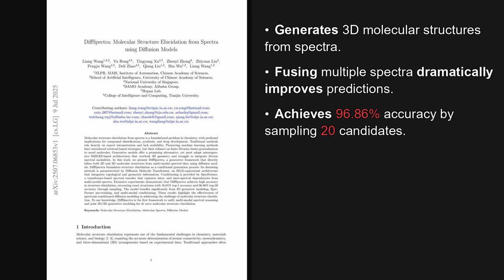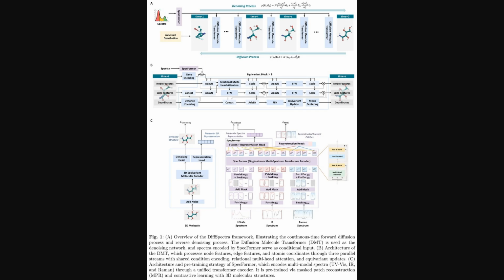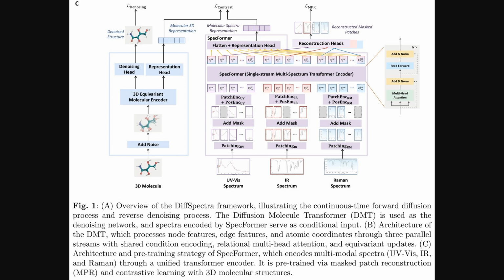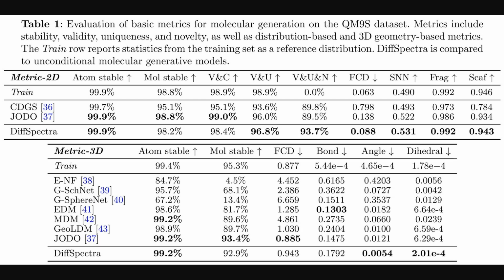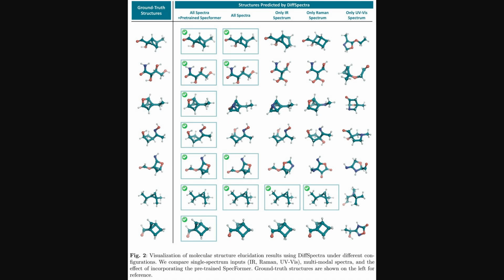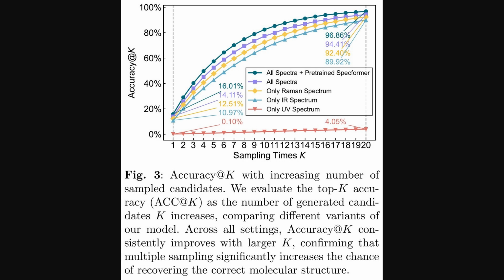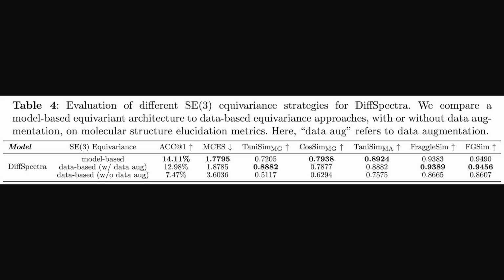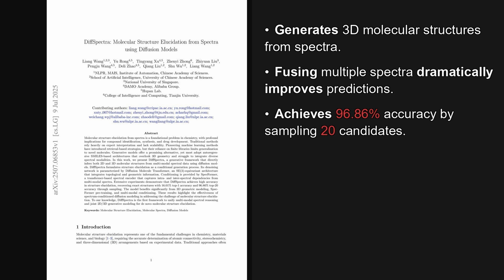DiffSpectra: 3D Molecules from Spectra Data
In this AI Research Roundup episode, Alex discusses the paper:
'DiffSpectra: Molecular Structure Elucidation from Spectra using Diffusion Models'
DiffSpectra is a novel generative framework for identifying a molecule's structure directly from its spectral data, a key task in drug discovery. It overcomes the limitations of past methods by using diffusion models to generate both the 2D chemical bonds and the full 3D atomic coordinates. This allows it to characterize novel molecules that are not in any existing database. The model takes various types of spectral data (like IR or Raman) as input, processed by a SpecFormer encoder. At its core, a Diffusion Molecule Transformer (DMT) generates the final, chemically and spatially accurate 3D structure.